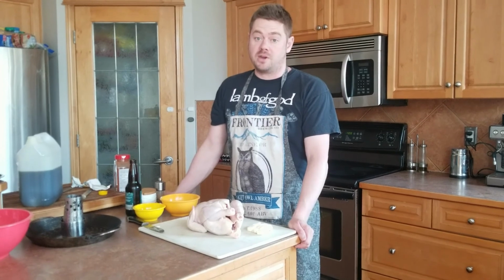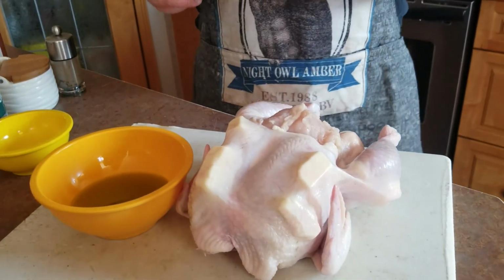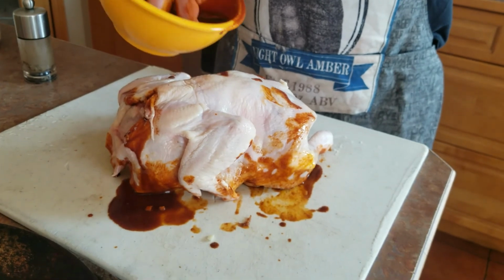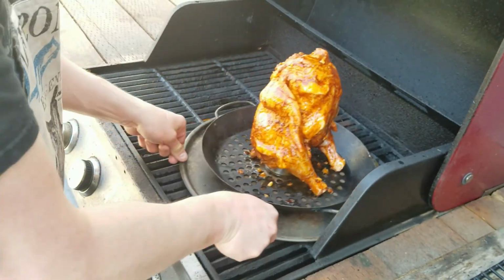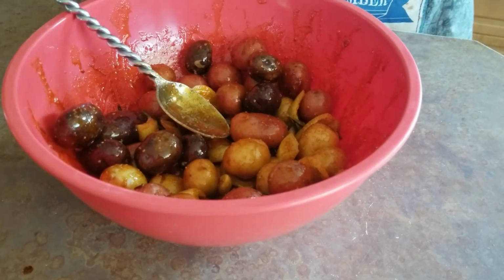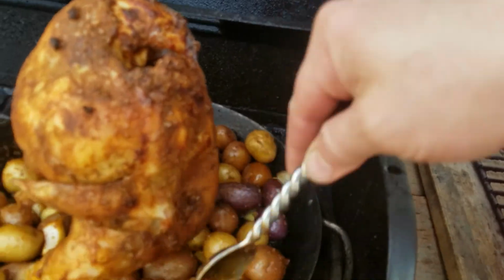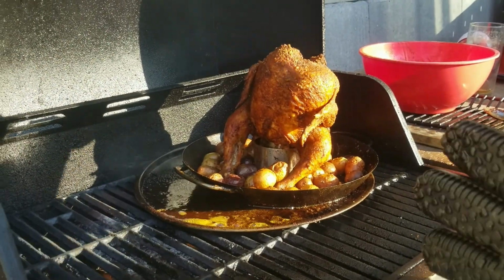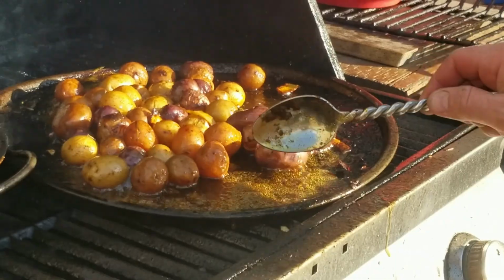How to Make Beer Can Chicken and Potatoes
Beer can chicken is one of the best ways to cook chicken! It is extremely moist, especially when you add butter to the equation...you also get all the delicious benefits of grilling your meat. Check it out!